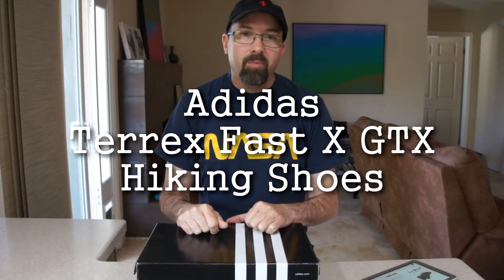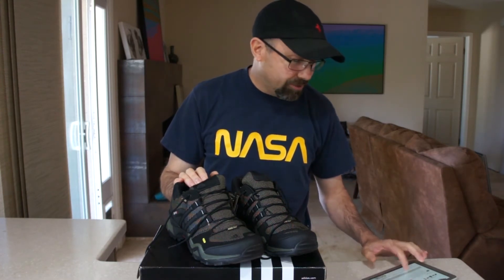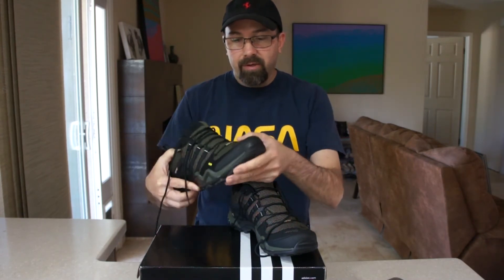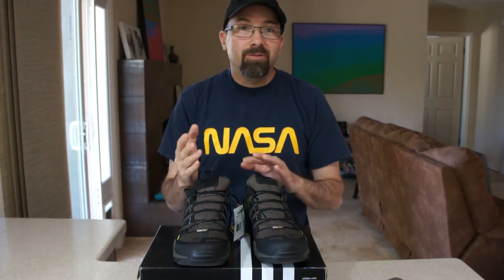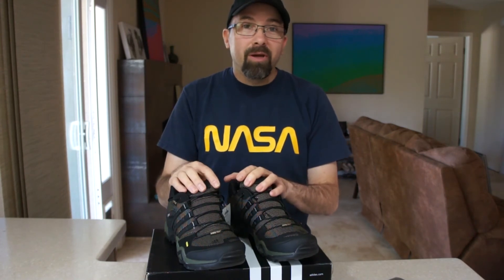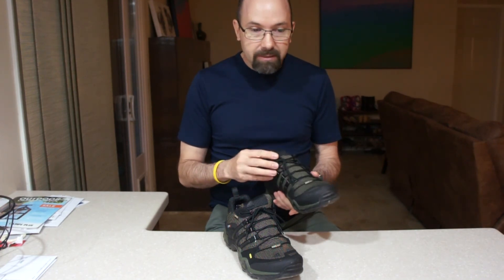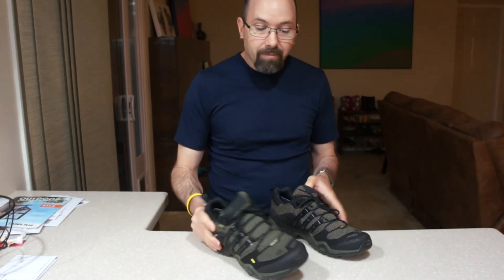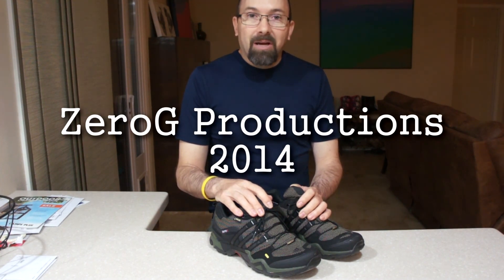Adidas Men's Terrex Fast X GTX Hiking Shoes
Checking out the Adidas Terrex Fast X GTX hiking shoes.